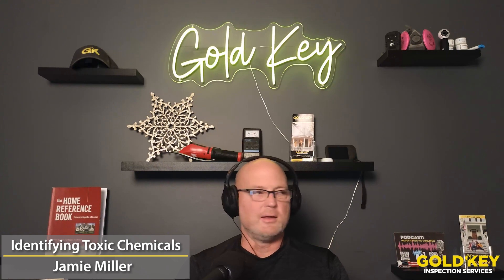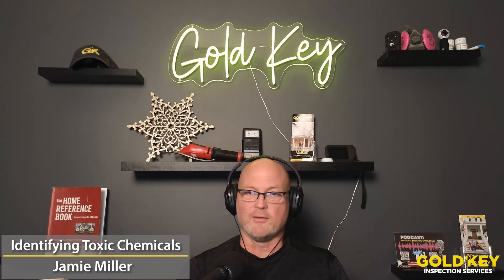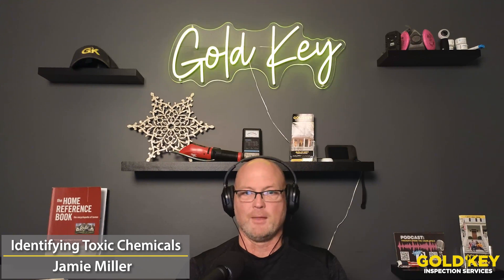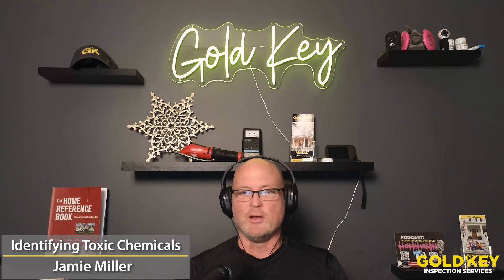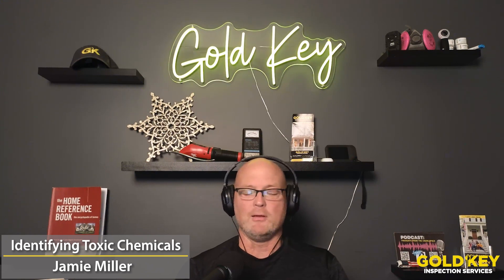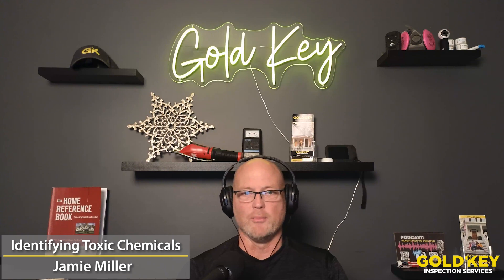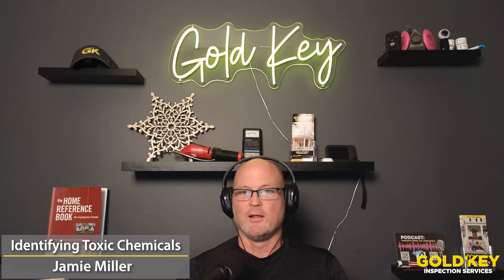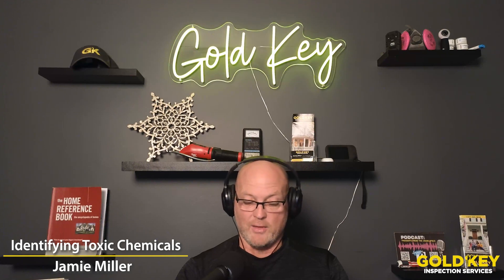Identifying Toxic Chemicals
This week on the Thoughts from the Crawlspace podcast, Jamie Miller, CEO of Gold Key Home Inspections, Inc., talks about environmental hazards in the home and how they pose serious risks to health and safety, making awareness and prevention essential for homeowners and real estate professionals alike. Jamie breaks down common household dangers—including mold, radon gas, asbestos, lead paint, carbon monoxide, pesticides, and formaldehyde—exploring their sources and potential health impacts. He highlights the importance of early detection and effective mitigation, especially for vulnerable groups like children, seniors, and individuals with weakened immune systems.

Listen as Jamie shares practical tips on identifying these hazards and reliable methods for testing them in your home.